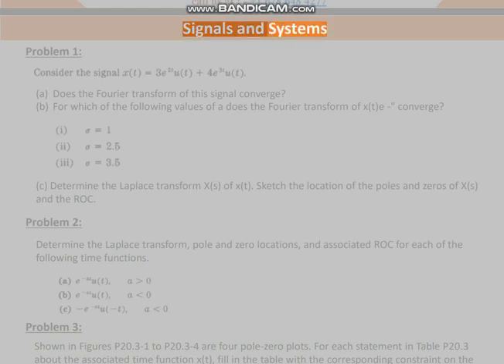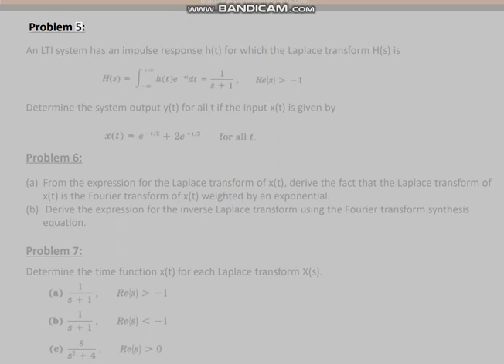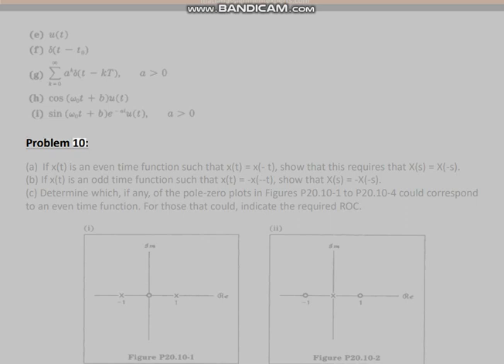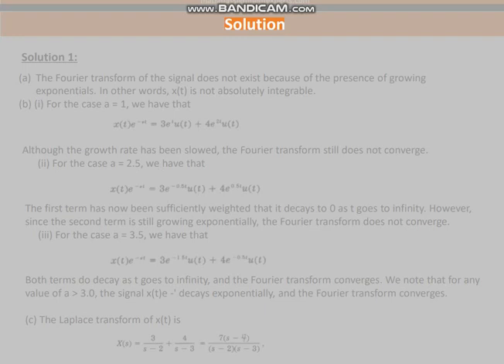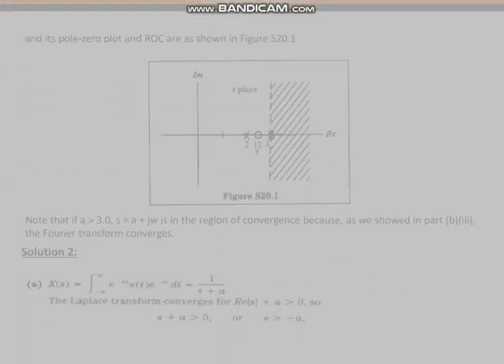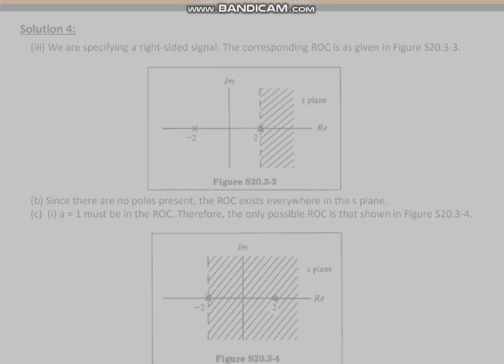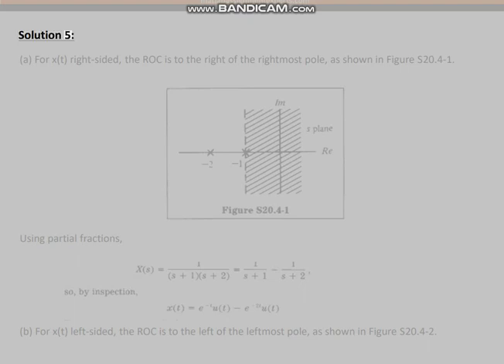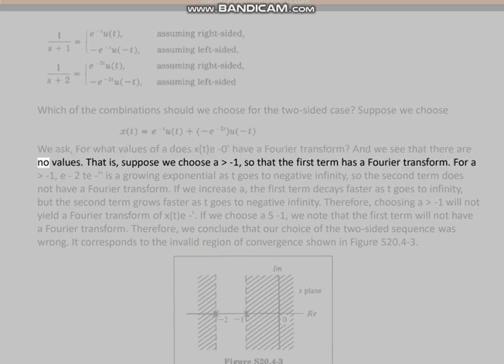Signals and Systems Assignment Help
I am Arnold H. I am a Signals and Systems Assignment Expert at matlabassignmentexperts.com. I hold a Master's in Matlab, from Nanyang Technological University. I have been helping students with their assignments for the past 12 years. I solve assignments related to Signals and Systems.